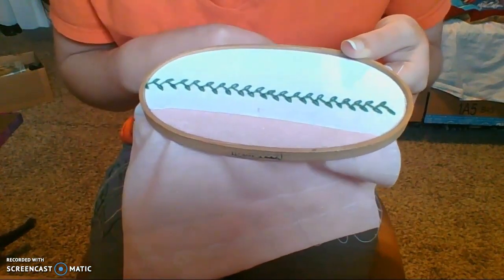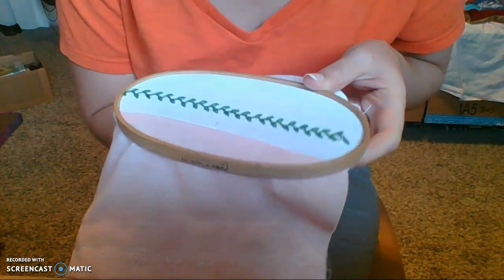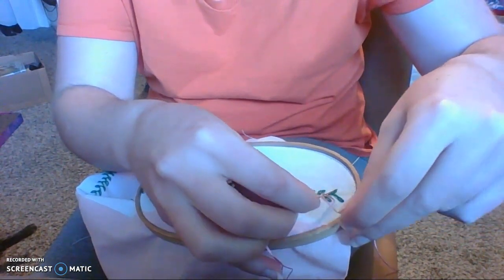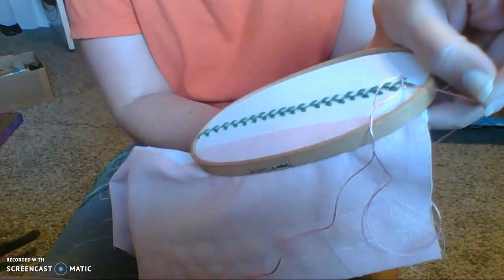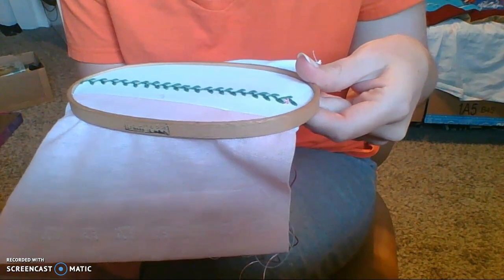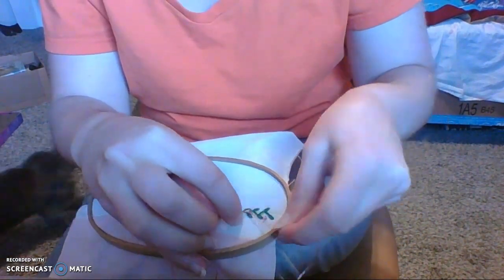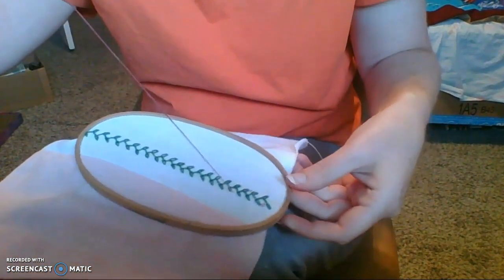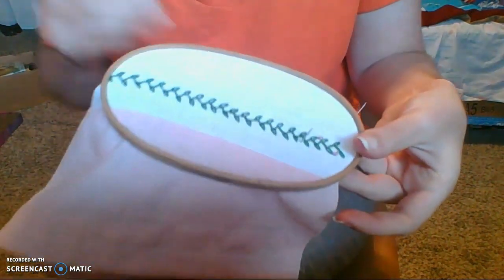French Knot Hand Embroidery Tutorial- by Journeyman Laeta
How to do a French Knot while hand Embroidering